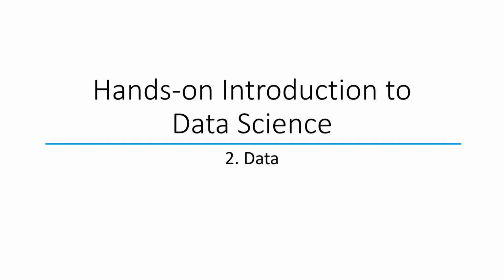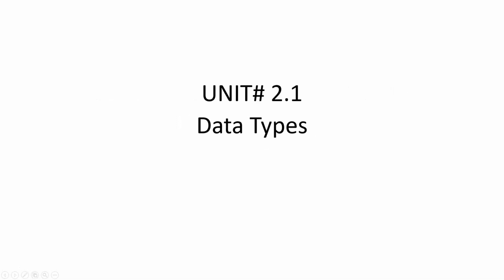Data Science Unit 2.1